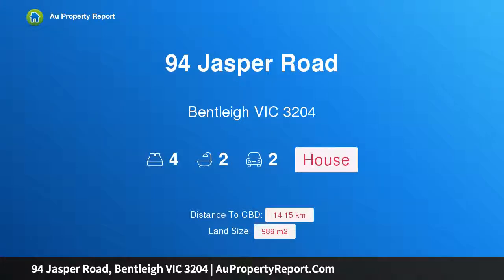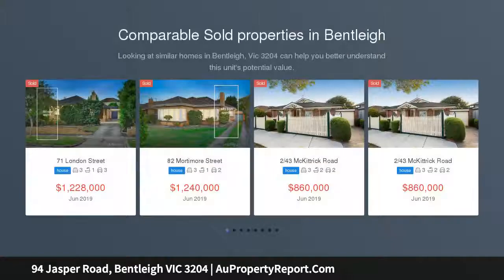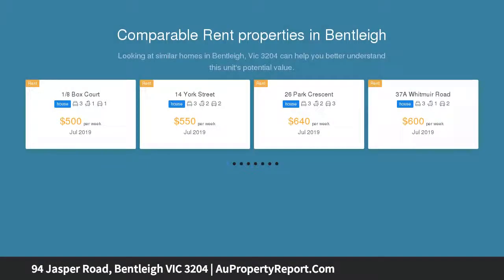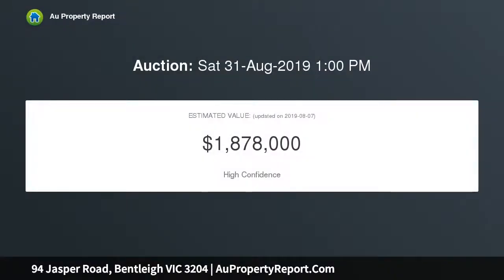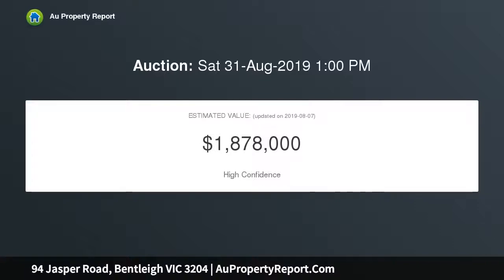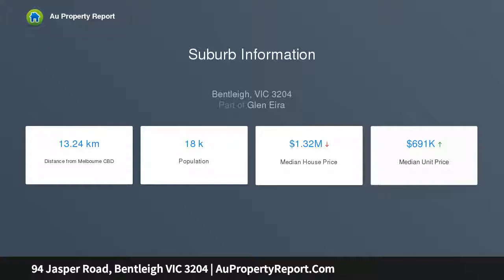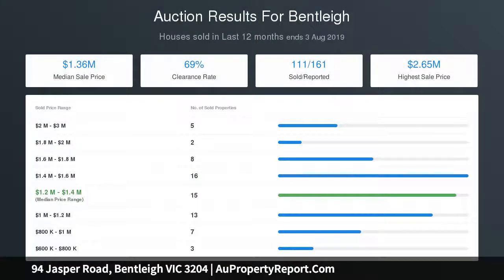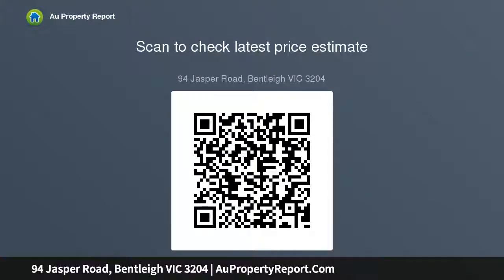94 Jasper Road, Bentleigh VIC 3204 | AuPropertyReport.Com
94 Jasper Road, Bentleigh VIC 3204
Property Type: house
Bedrooms: 4
Bathrooms: 4
Car Space: 2
LANDMARK PROPERTY on an IMPRESSIVE 986 sq.m.!